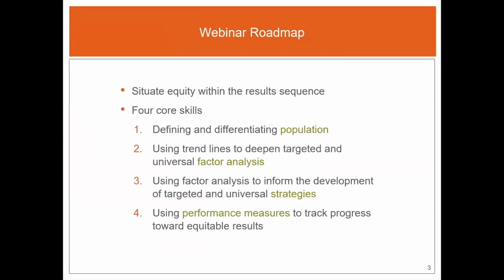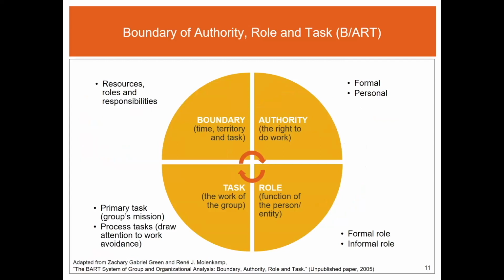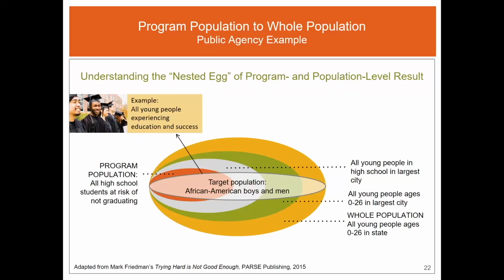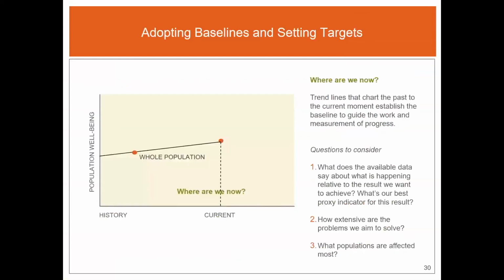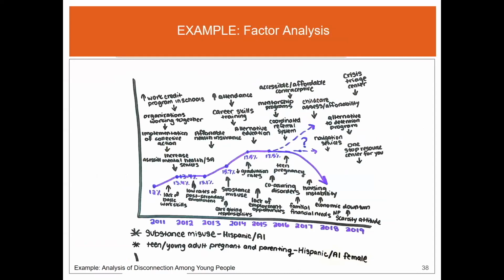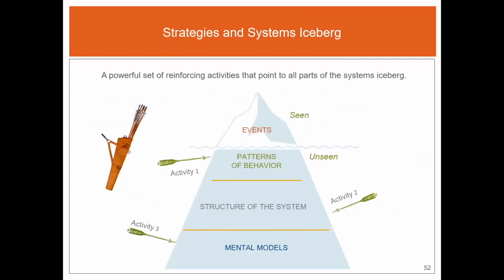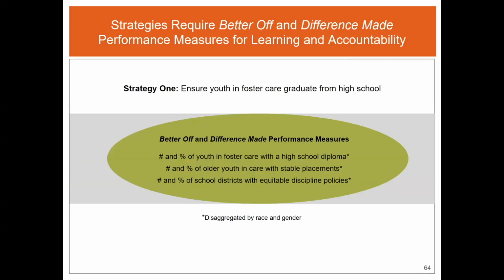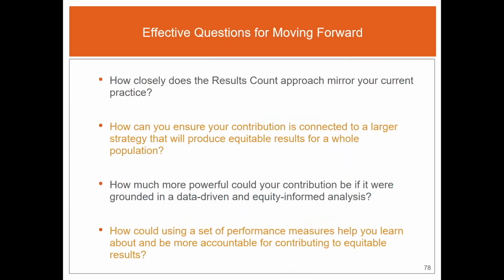The Results Count™ Path to Equity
The Annie E. Casey Foundation has released the Results Count™ Path to Equity, a one-hour video on four skills that help leaders to achieve better and more equitable results.

The skills are part of Results Count, the Foundation’s competency-based approach to leadership development, which leaders can develop and practice over time to become more powerful and effective in their work.

This is a recorded presentation by a Results Count faculty member, who invites viewers to think about how the Results Count skills might strengthen their own ability to make a powerful contribution to equitable results and to get others working in alignment with them.

Learn more and download the accompanying "Introduction to the Results Count Path to Equity," as well as worksheets highlighted in this video,